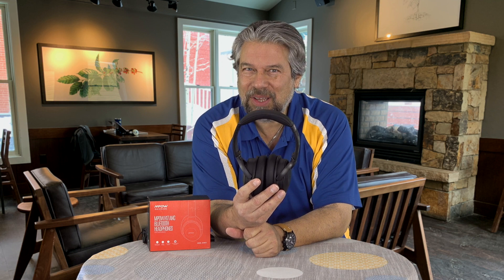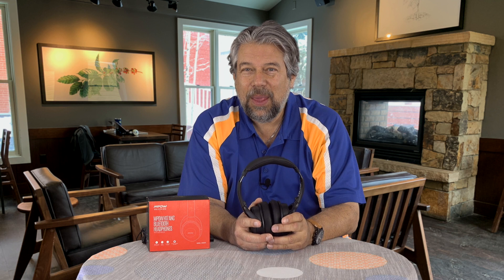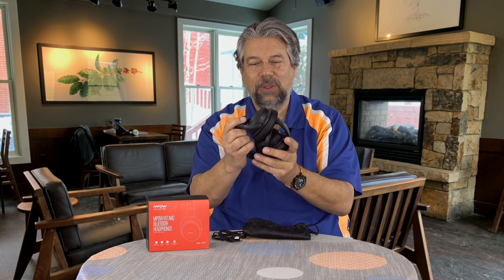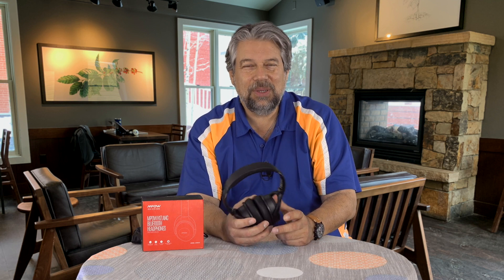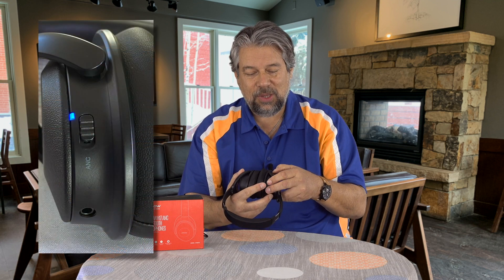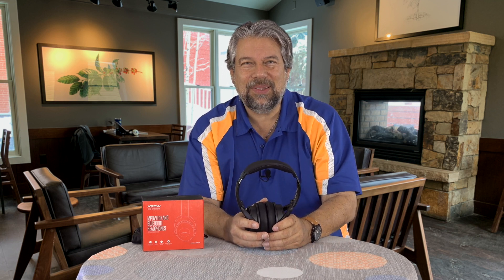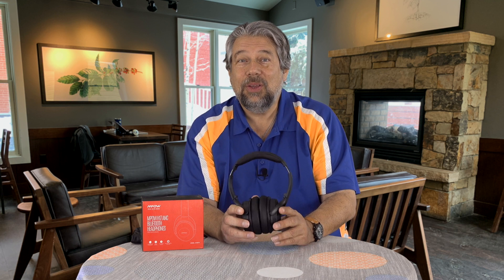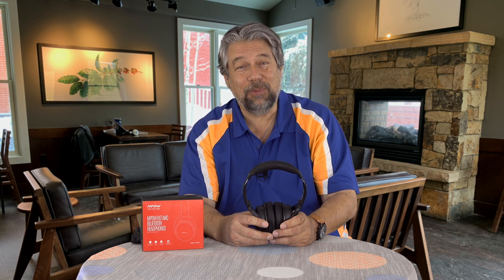MPOW H17 ANC Bluetooth Headphones - REVIEW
It's almost a gadget rule of thumb: Add ANC to headphones and you just added $50 to the price, if not more. Certainly the best ANC headphones are hundreds of dollars, a premium product. Enter MPOW H17 ANC Bluetooth Headphones with a price tag you won't believe given its features and capabilities. Tech expert Dave Taylor of auditioned the MPOW H17 ANC Headphones and was surprised by how comfortable they were and how good they sounded.

There are, however, two things you want to know about before making a purchase decision, as detailed in the review...

Check 'em out on Amazon

Note: You can also try using code MPOWH17AB  to save 20% on your Amazon purchase!
(expires 05/09/2020)